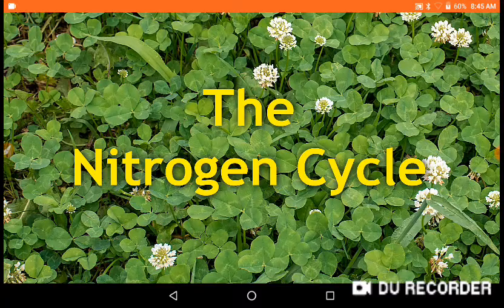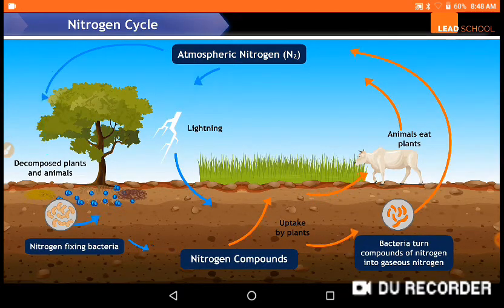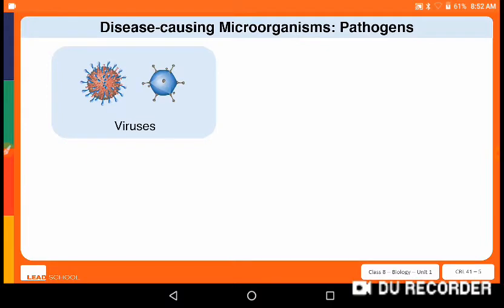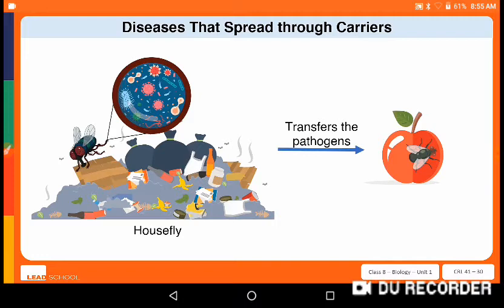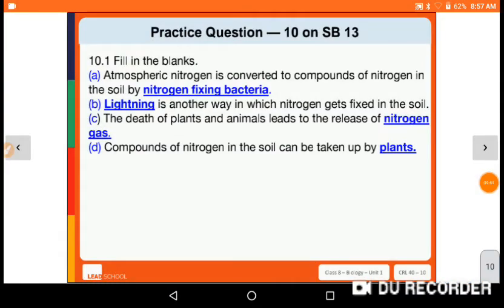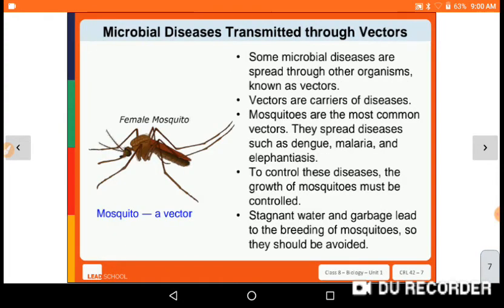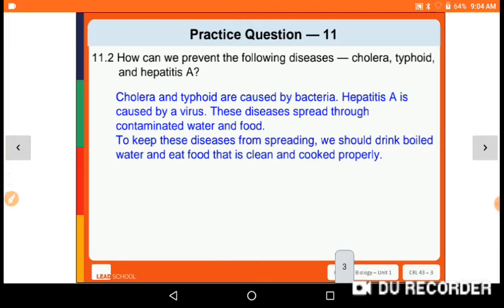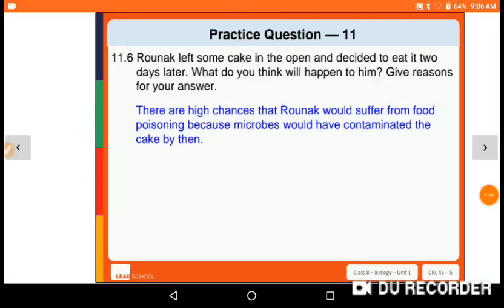Class 8 | Science | chapter 2 | lecture 2 | Richa Mehta